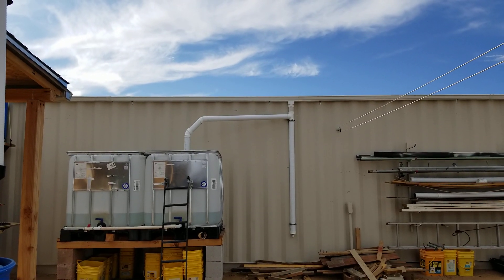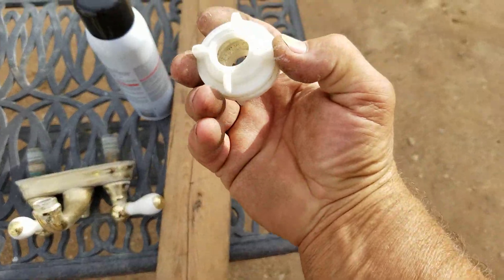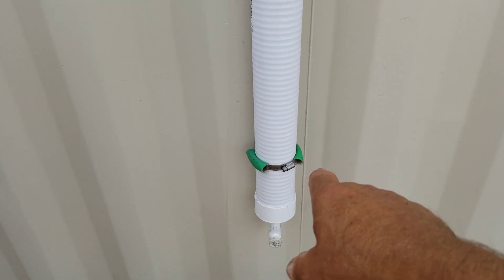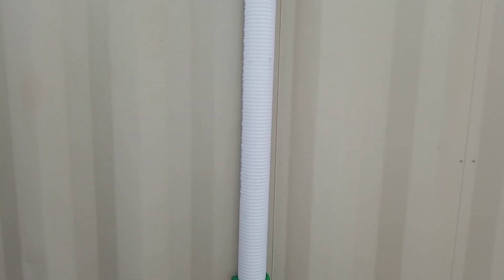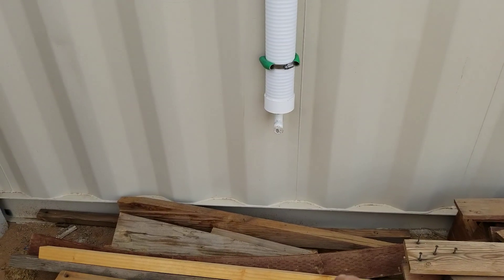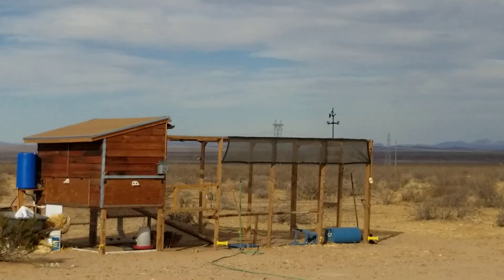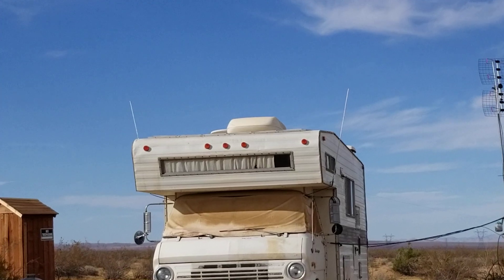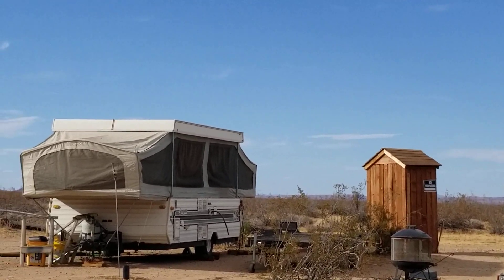How to build a first flush system for rain harvesting. Sep. 25, 2019 Part2 of 2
The first flush assembled and ready for rain.  A full description of its operating functions and advantages.  Also found some commercial made rat deterrent spray, showing useful parts from old plumbing fixtures that you should save, and a special bonus: How to tell if you need more panels OR more batteries for your off grid system.